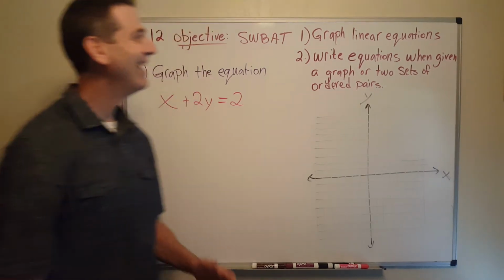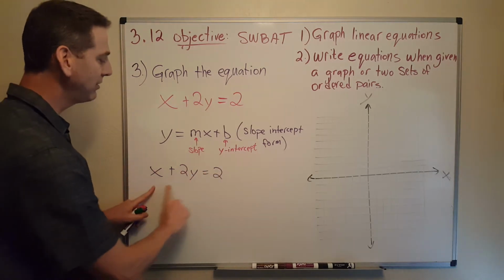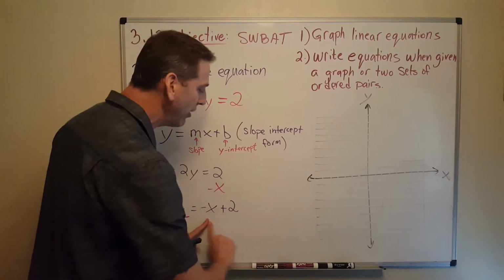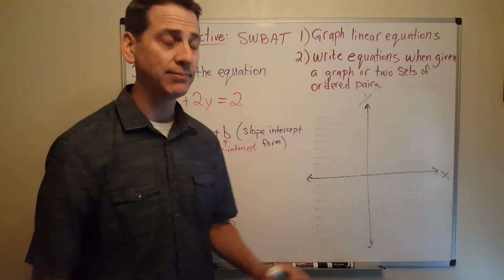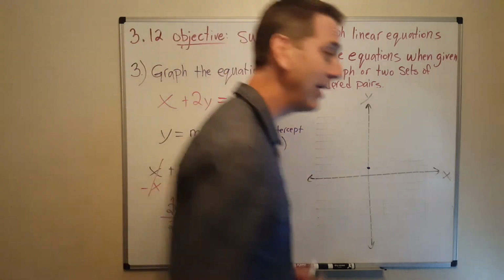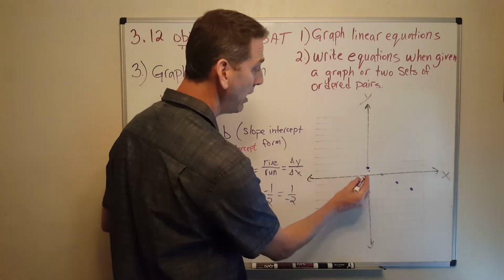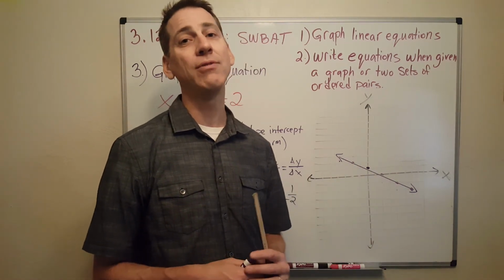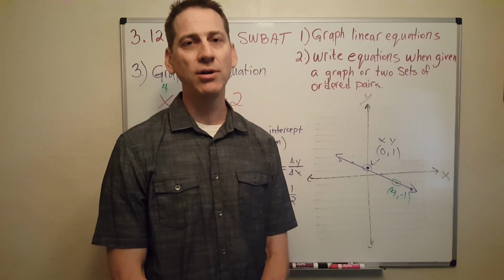3.12 Graphing Linear Equations Part 2 of 4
Graphing linear equations using slope intercept form